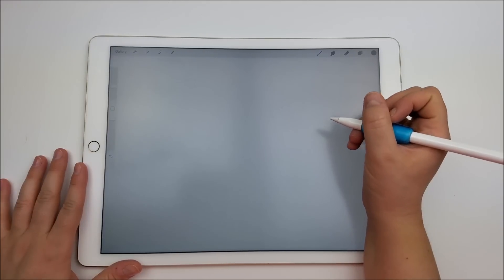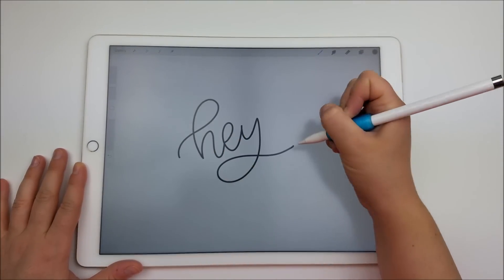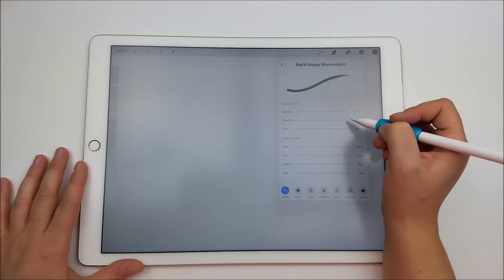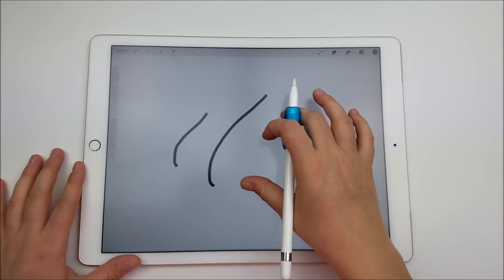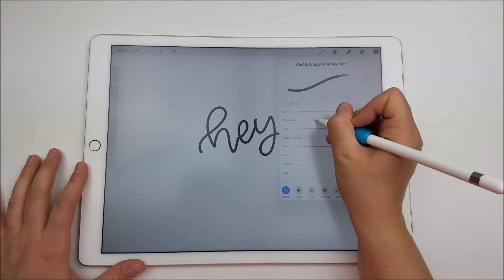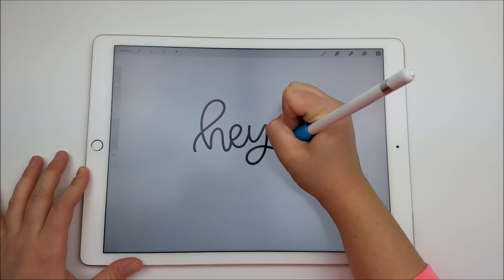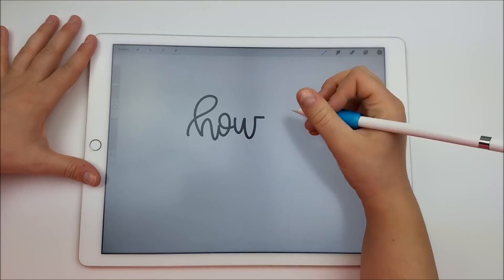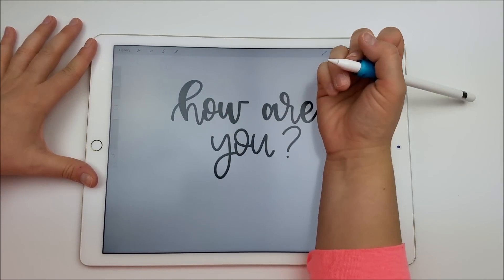Perfectly Smooth Lines Everytime (How To & Tutorial) - Using Streamline in Procreate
One of my biggest FAQs: How do you get your lines so smooth? So today I'm showing you how to use the streamline feature on the Procreate App with the Ipad Pro & Apple pencil to make perfectly smooth lines every time. Click ((SHOW MORE)) for more good stuff!

// SOCIAL MEDIA //
Follow along on instagram!
Like on Facebook!

WHAT I USE FOR FILMING:
Iphone Holder Desk Clamp
My Desk

MY FAVORITE IPAD PRO ACCESSORIES:
Pencil Grip
Pencil Holder
Ipad Stand

IPAD LETTERING INFO:
Ipad Pro 12.7 Inch
Apple Pencil
Matte Screen Protector

BRUSH PENS I LOVE:
TomBow Dual Brush Pens
TomBow Fude Brush Pens
Crayola Supertips
Crayola Markers
Pentel Touch Pens